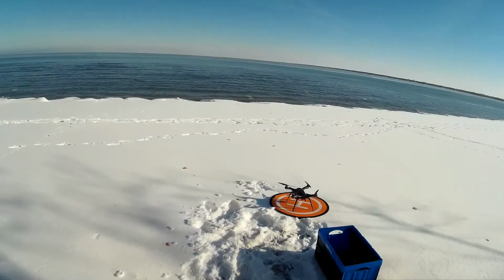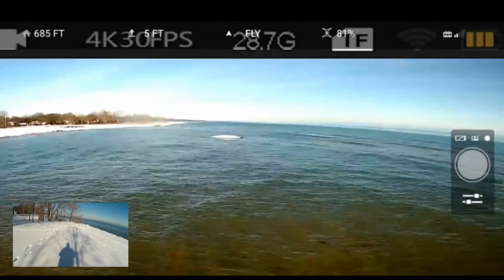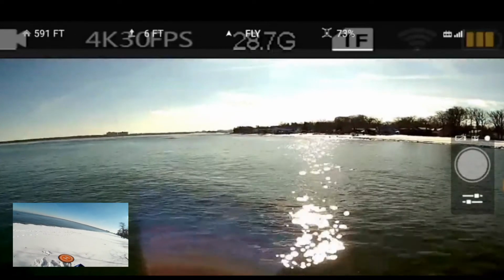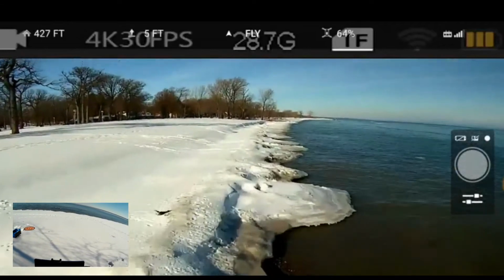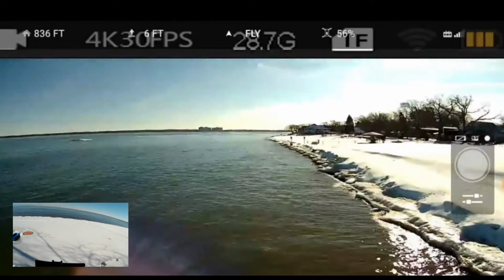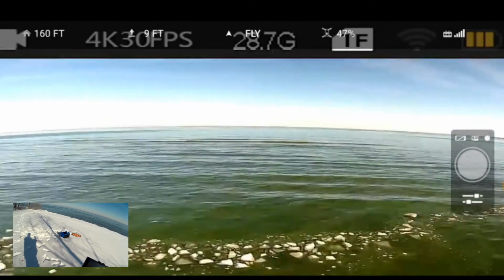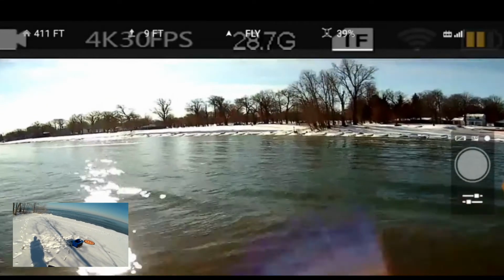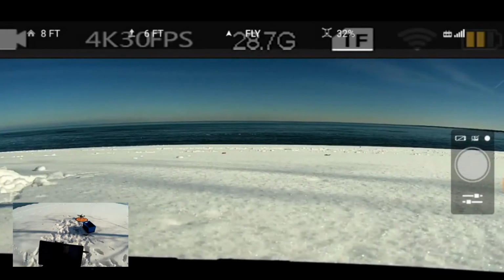3DR Solo - My Homer Simpson Moment!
Check It Out!  In this episode we will be experiencing an Homer Simpson moment as have you ever had the feeling you left the water running, the stove or door open?  Well what about having pressed the camera record button!  I did all of this work to step and I saw the numbers counting for the ThiEYE camera (you can see them on the screen) so I figured "hey its recording" but no!  Insert me crying here in my milk.  But hey I got to fly anyway and for the next Video I uploaded it in full 4K so if you have a 4K TV you will want to check it out!